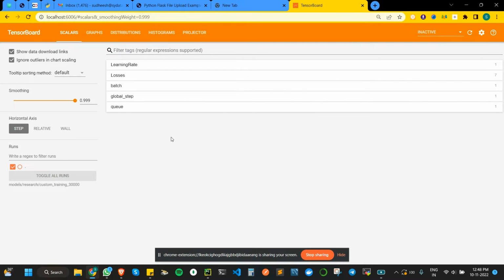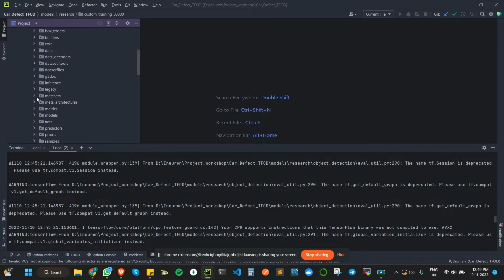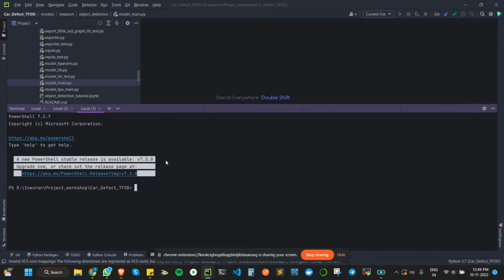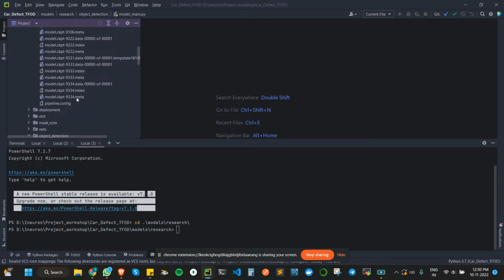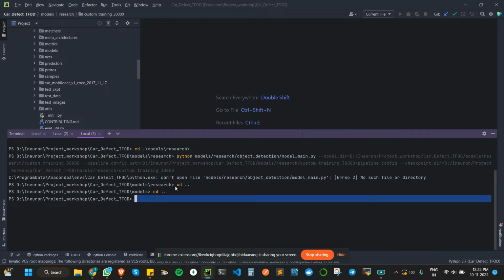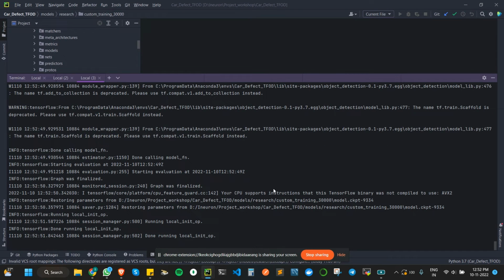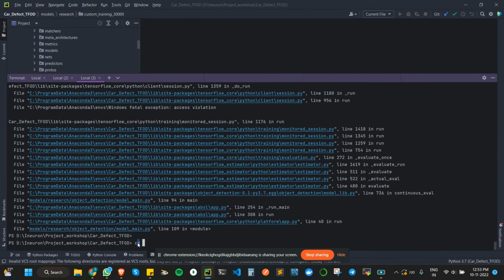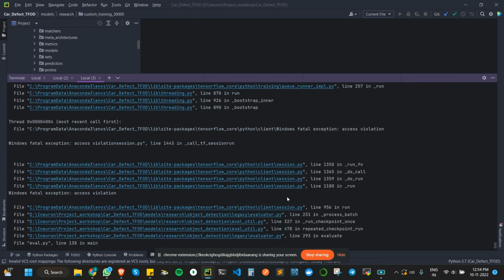Evaluation of Model (finding mAP, Pecision, Recall) on TFOD 1.X issue